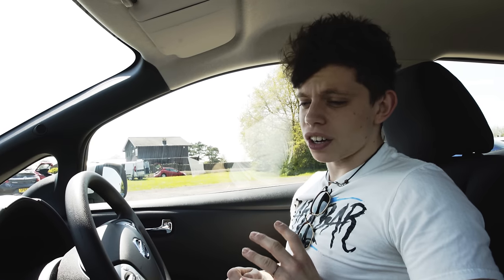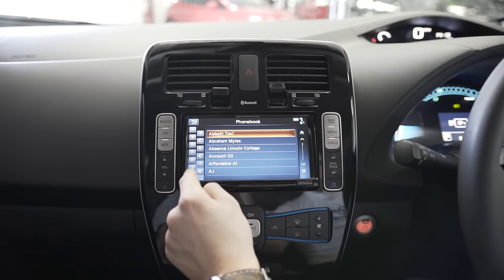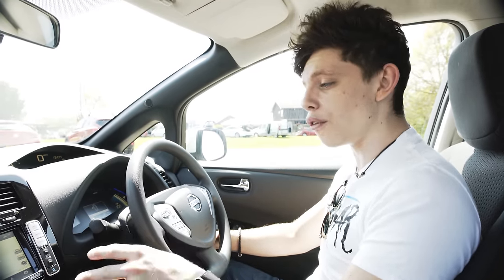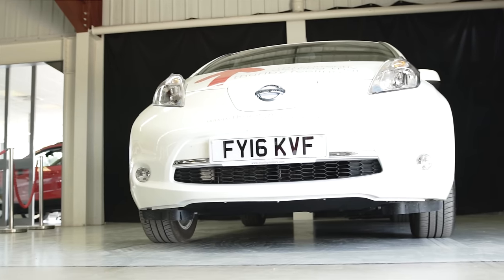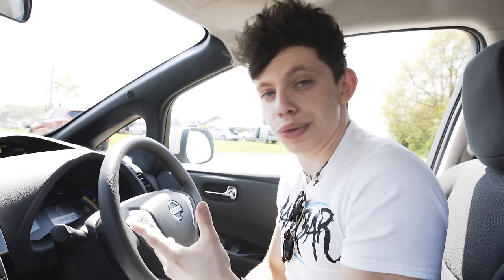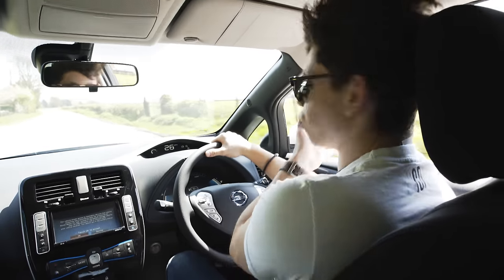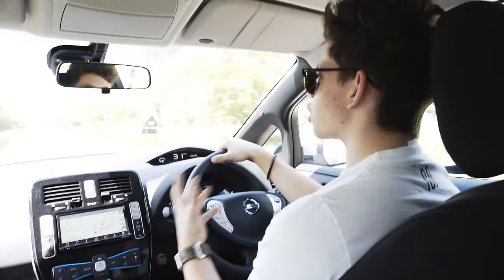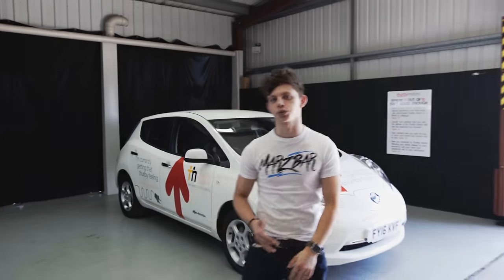The Tech in an Electric Car | Nissan LEAF Review (2016)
100% Electric Car | Nissan LEAF Review (2016)
All the links you need will be below!